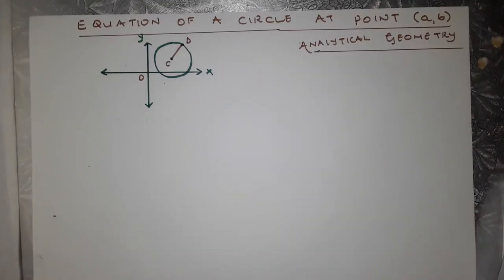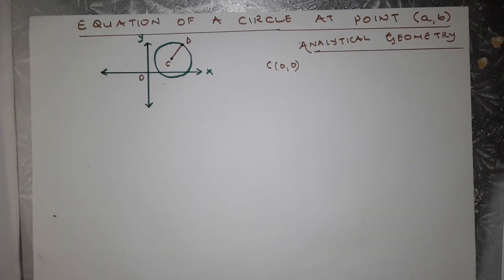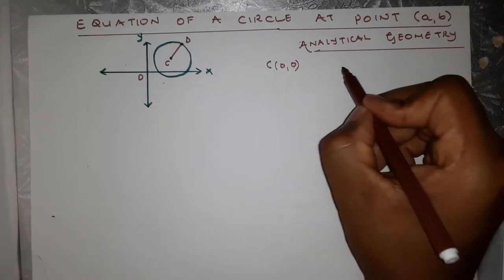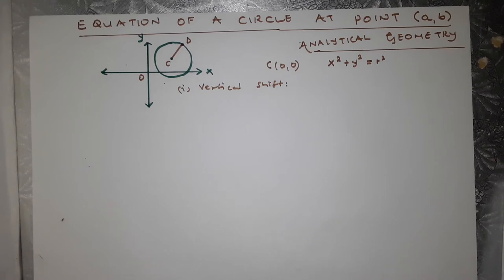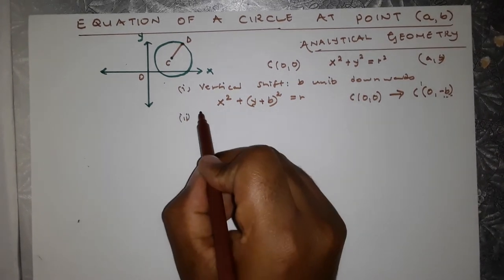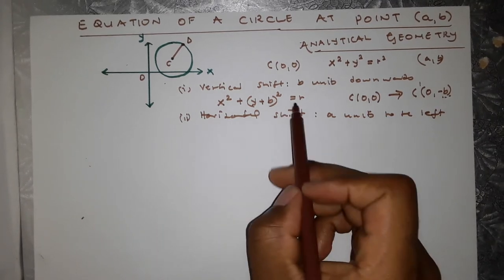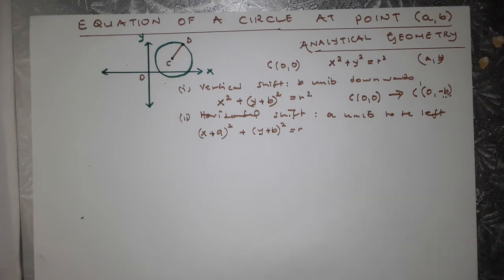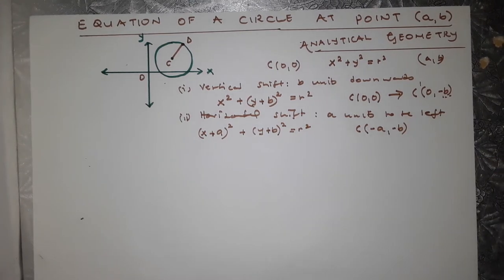Analytical Geometry: Equation of a circle that is centered at point C(a, b). Grade 12 Mathematics.